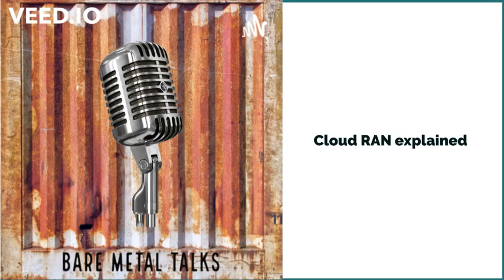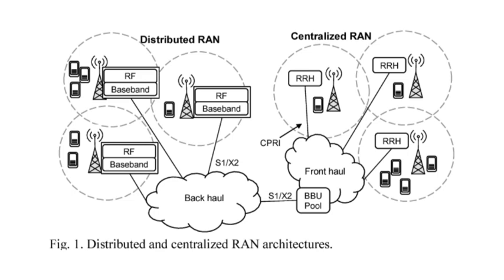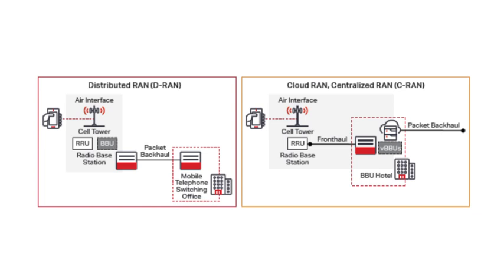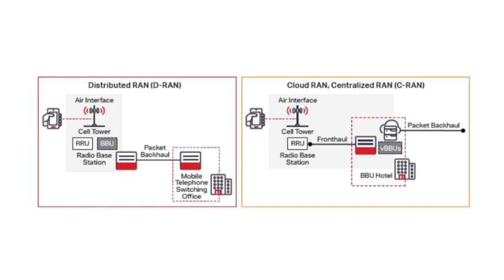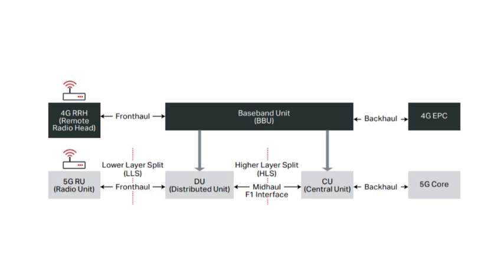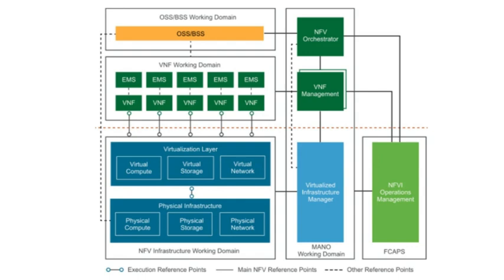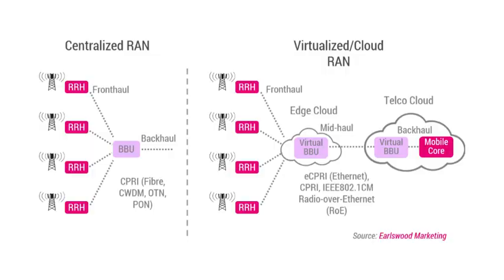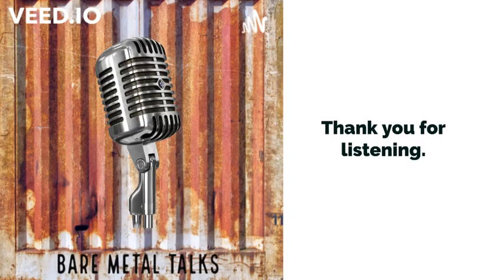Cloud RAN explained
Hi, in this short broadcast I try to share some base knowledge to shed light on Cloud Radio Access Network architecture with simple words. Hope it will helps you to have some insight about this actual topic if you are in telco business.